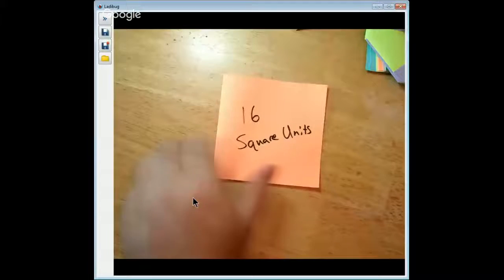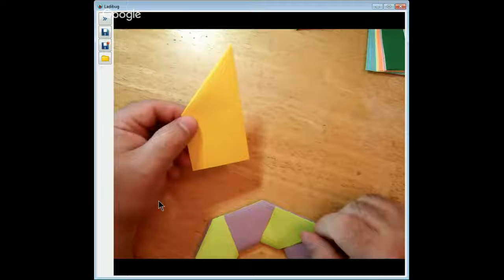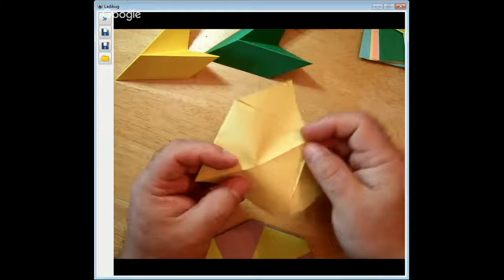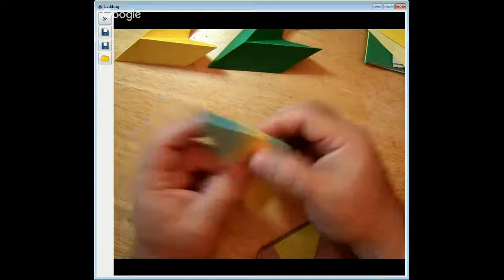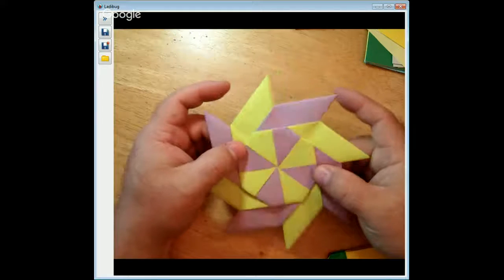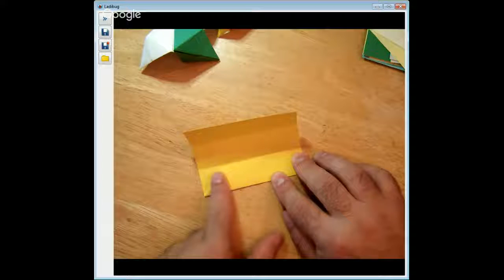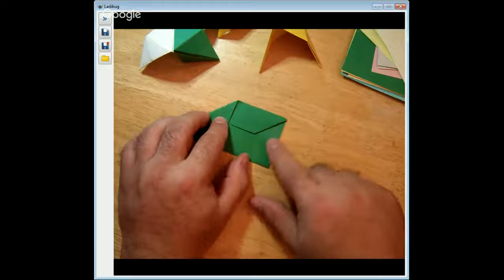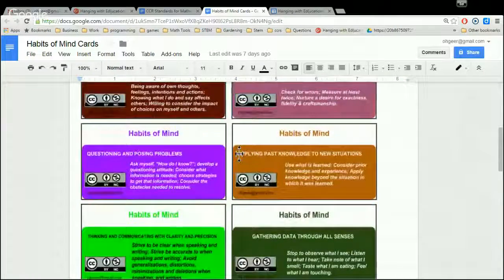Hanging with Ed(ucation) - Origami to promote Math learning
In this week's hangout we will play with a few models of Unit Origami that have been quite effective with adult learners. Others are encouraged to bring their experiences, models and ideas as we explore the world of Origami. Is it just playing with paper or do adults really learn math?